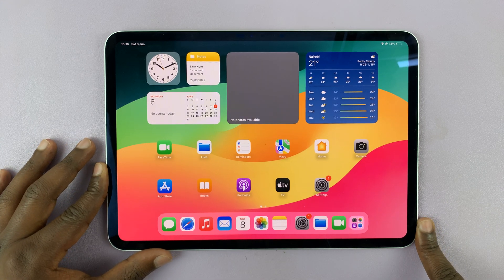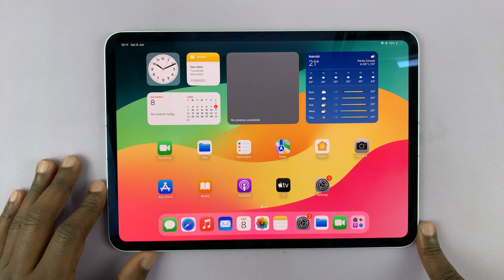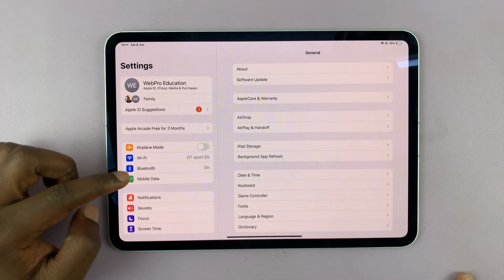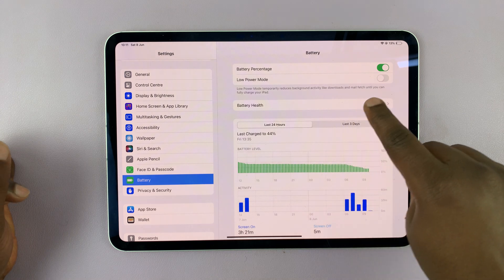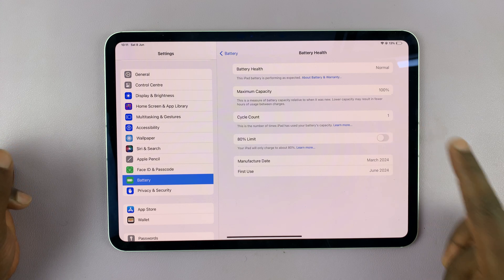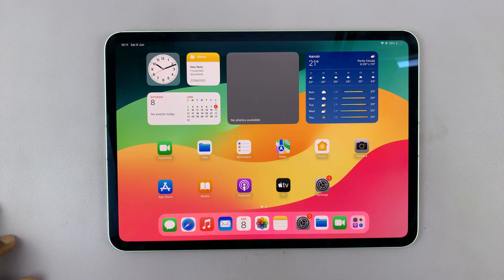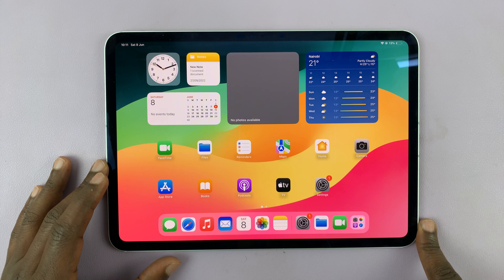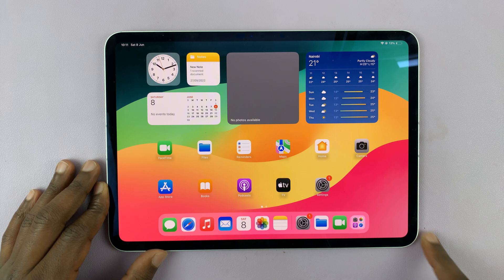M4 iPad Pro Not Charging Beyond 80% - FIXED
Are you frustrated with your M4 iPad Pro not charging past 80%? You're not alone, and we're here to help!

In this video, we dive deep into the reasons why your iPad Pro might be getting stuck at that 80% mark and provide you with a step-by-step guide to fix it.

How To FIX M4 iPad Pro Not Charging Beyond 80%:
M4 iPad Pro Not Charging Beyond 80%:
Solution For M4 iPad Pro Not Charging Beyond 80%:

Step 1: Open the Settings app on your M4 iPad Pro. Scroll using the left-hand side panel until you get to "Battery".

Step 2: Under the Battery option, you should see the "Battery Health" option. Tap on it to open it's sub-menu.

Step 3: Here, locate the "80% Limit" option, that has a toggle button next to it. It is likely enabled, that is why the iPad Pro won't charge beyond 80%.

Step 4: Tap on the toggle button to disable this option. It should turn grey from green. Now, your iPad's battery will be able to charge to it's full capacity.

Cell Phone Tripod Adapter